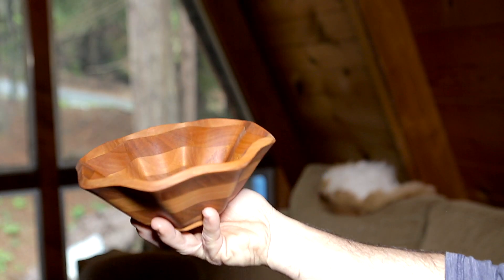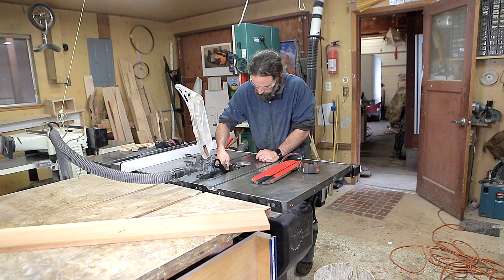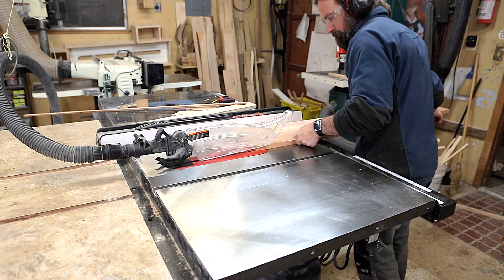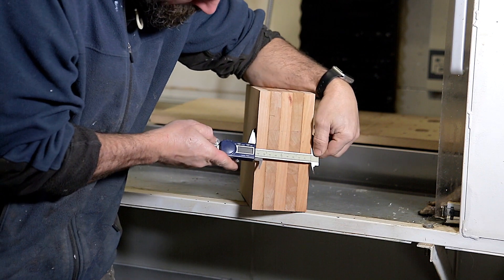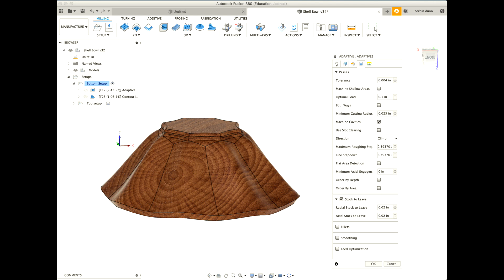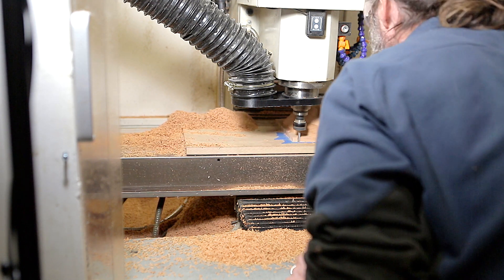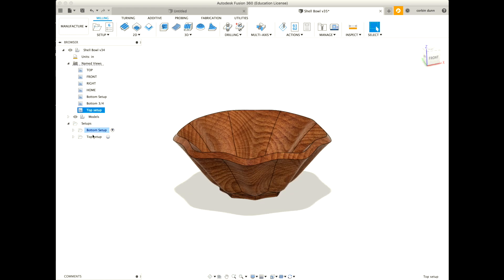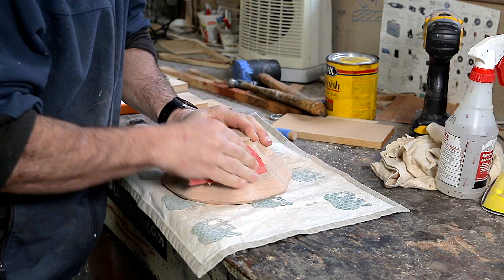How to Make Wood Shell Bowl! CNC Woodworking Bowl / Carving a bowl / Two sided machining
Hey CNC Woodworkers! I've been doing lots of cool organic CNC shapes with my Tormach PCNC 1100. I want to share with you the general process on how I made this cool wood bowl out of some cherry wood. Anyone can make a turned bowl on a lathe, but it requires a machinist to make a unique shape like this! This is a fun two sided machining project. I show how to do CNC work holding techniques to do the first and second operation. Be sure to check out my related videos as I've refined this technique quite a bit! Download the Fusion 360 file for free so you can also cut out this awesome bowl

Aug 2023: I've refined a lot of these techniques over the years! Definitely watch some of my newer videos on how to machine a bow. I use less steps, and don't require a Haimer.

Post questions you might have in the comments. 2 sided machining can be tricky!

CNC woodworking bits:
* Roughing bit
* Also use
* Finishing bit

Tools
* CNC Machine (mine is an older model)

Woodworker (s), woodworking, makers, casters, DIY people, bowl turners, creators, etc might like to check this video out. I don't have a wood lathe...maybe some day!

Some links are Amazon affiliate links which kick back a tiny bit back to me at no cost to you - use these links if you buy any of these products to help support me.